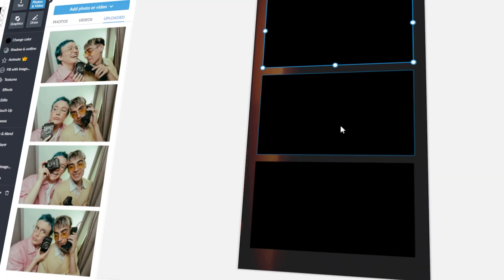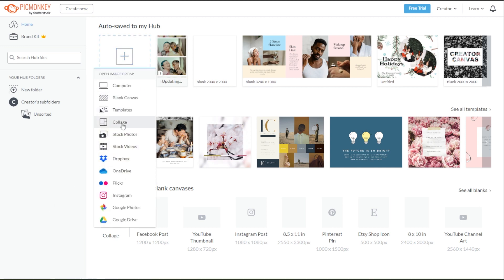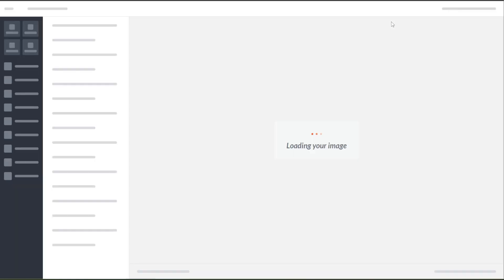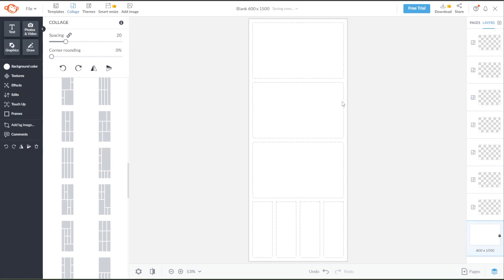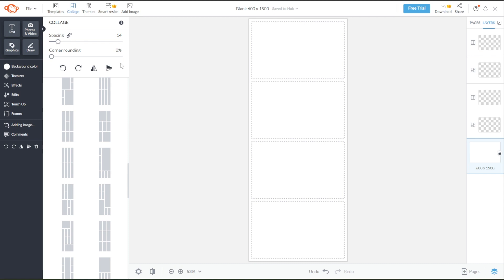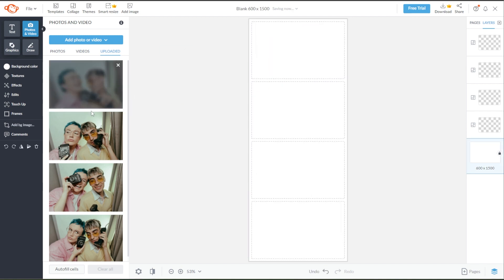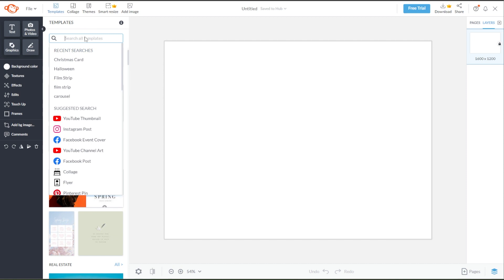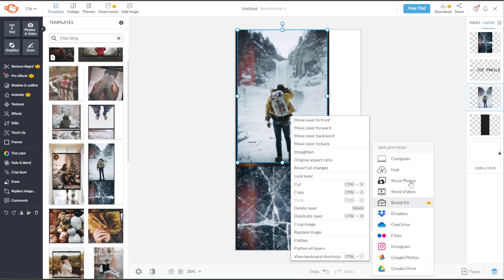How to Make a PHOTO BOOTH Style Photo Strip in PicMonkey!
If you want to create your very own Photo Booth photo strip without having to actually sit in a photo booth or pay someone, then you'll want to check out this video. In this tutorial, you'll learn how to use PicMonkey and the free templates to make your very own PHOTO BOOTH style photo strip!